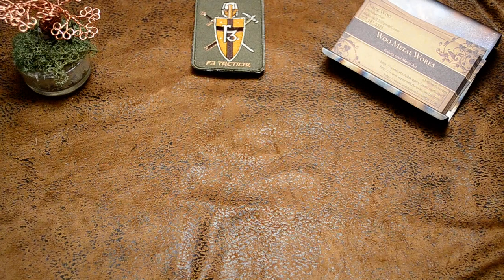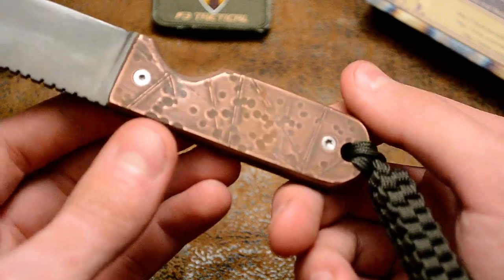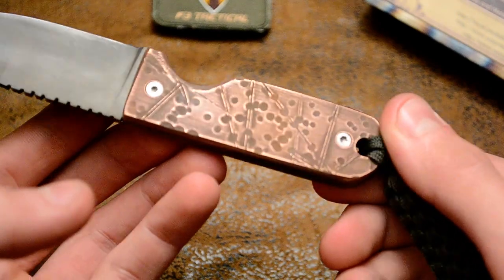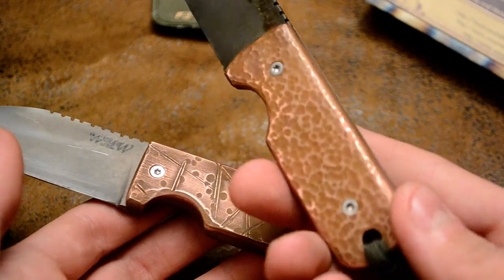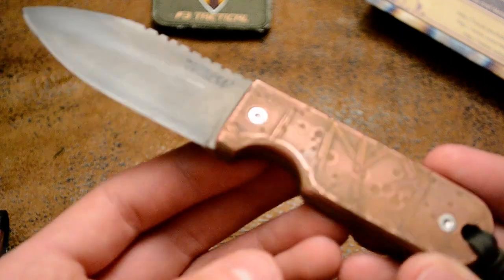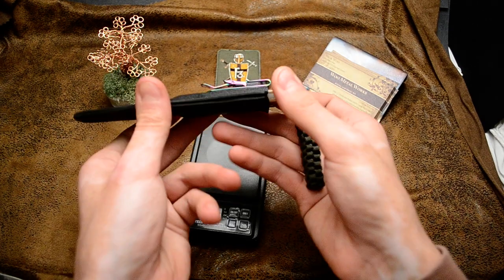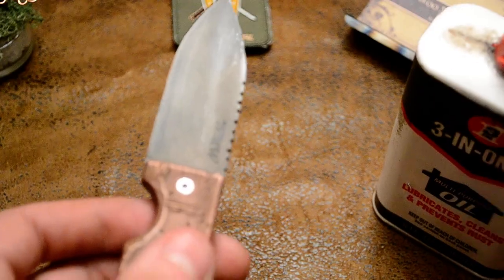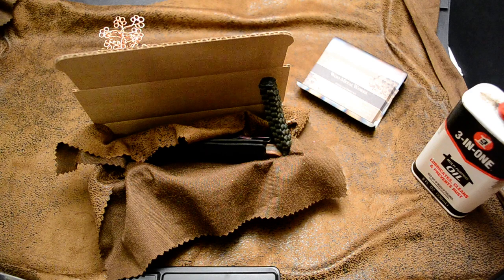moon patterned pocket fixed blade